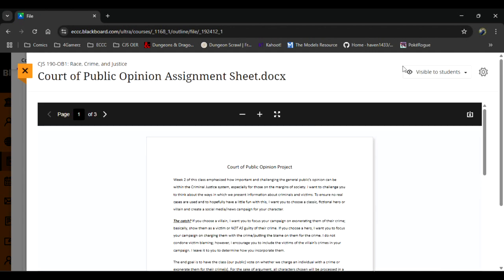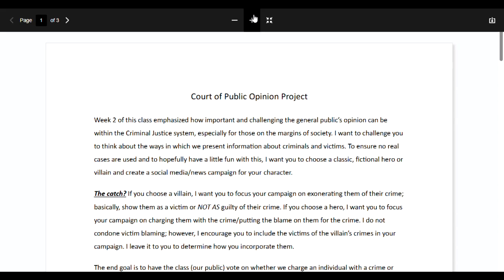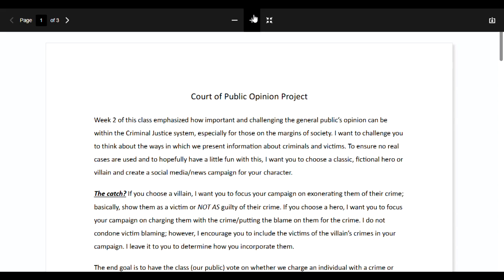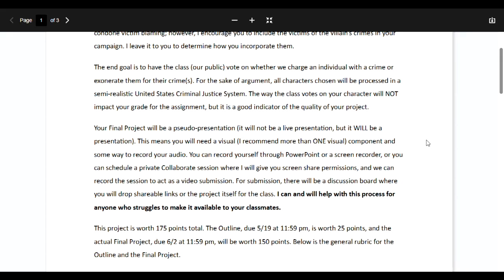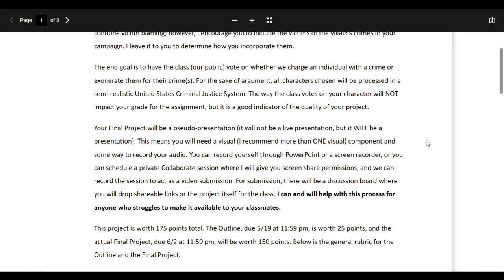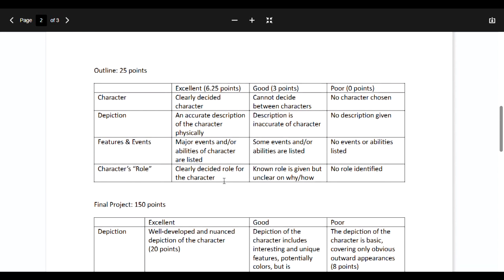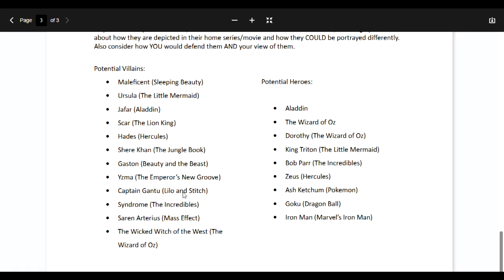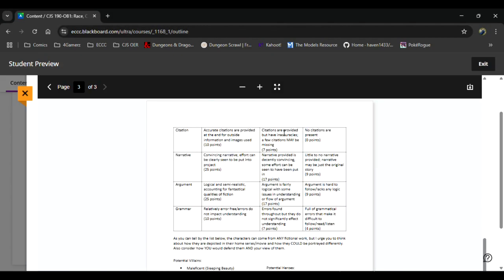RCJ CoPO Project Overview